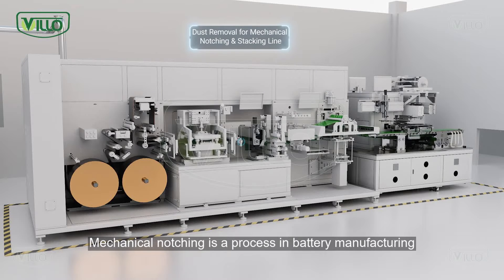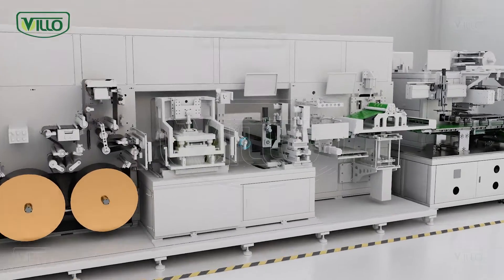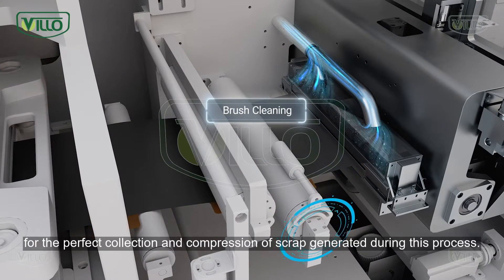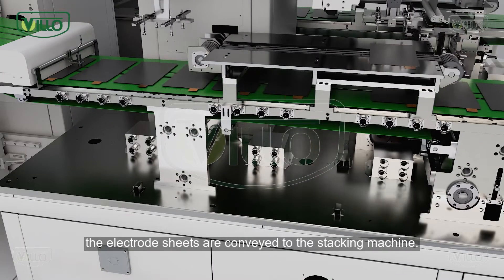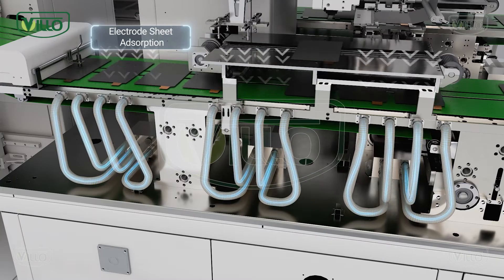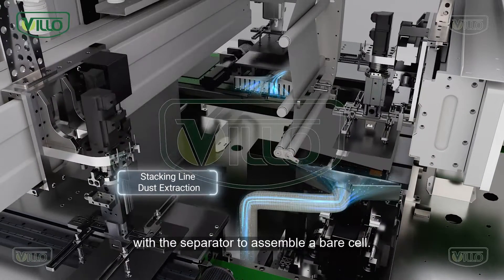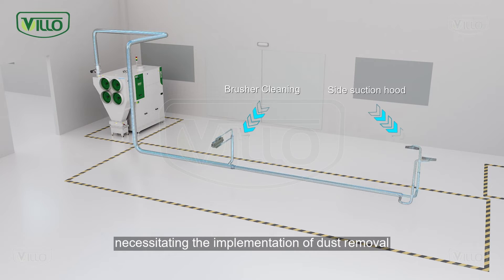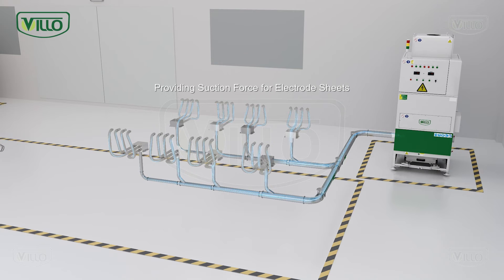Mechanical Notching & Stacking: Dust Collection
Challenges & Solutions to Dust Collection of Mechanical Notching & Stacking.

Learn how Villo deals with the dust collection challenges of this battery process.

Villo has complete solutions for every process of the battery production line, for the solutions to other processes, pls

@villotech dustcollector batterymanufacturing Mechanical Notching